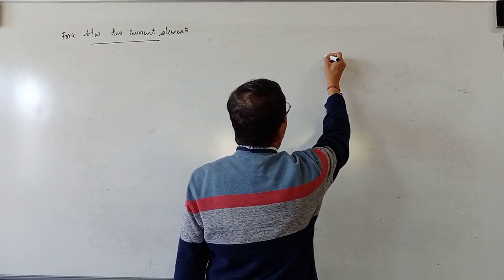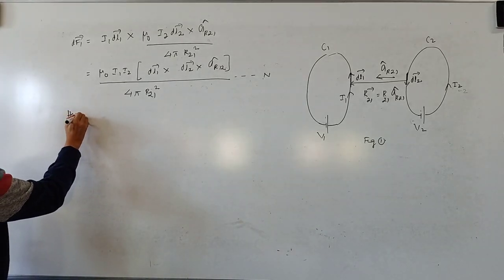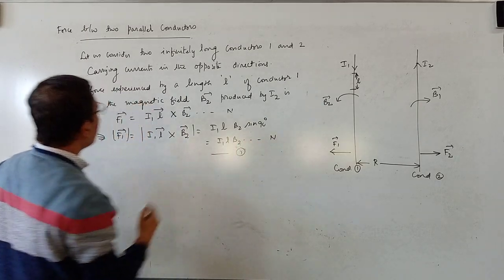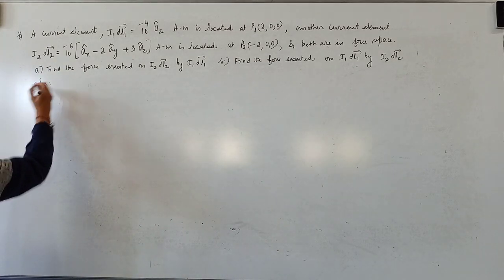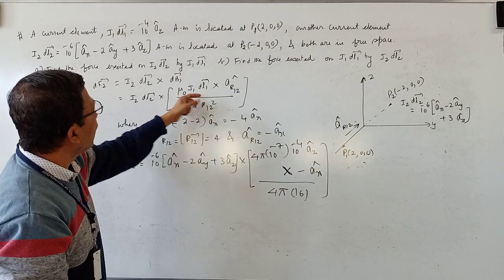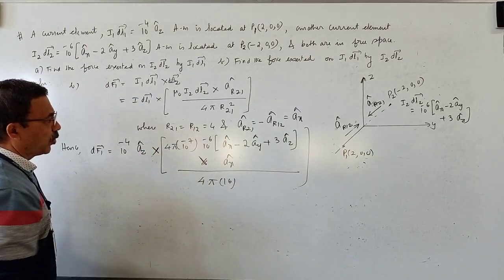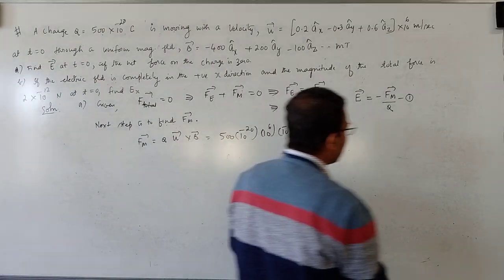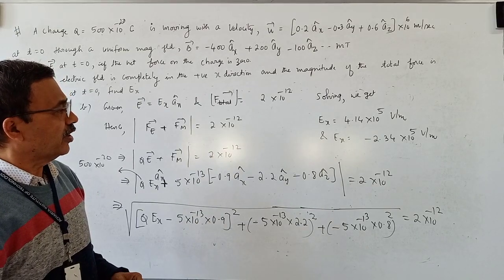Lecture 44 Force between two current loops